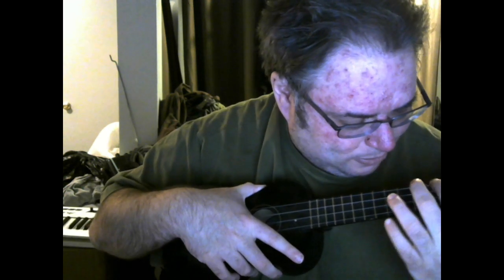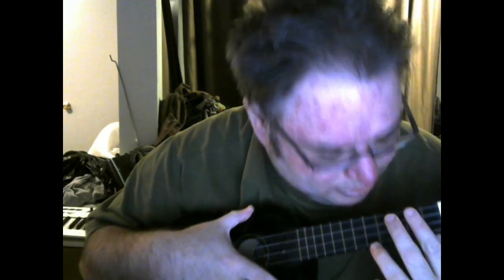01/14/23 I am out of practice with my ukulele, need more chord practice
I picked up my old ukuleles from my college years and began attempting to relearn them. Apparently my fingers do not want to twist in the ways necessary to make most of the chords used in some of my favorite songs. This will hopefully be the first of many ukulele streams so you will be able to track my improvement.